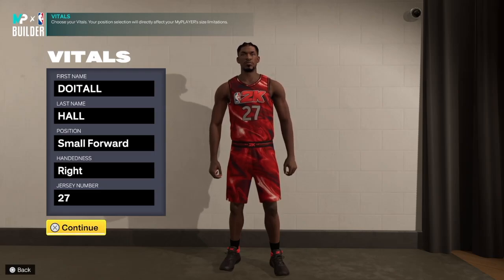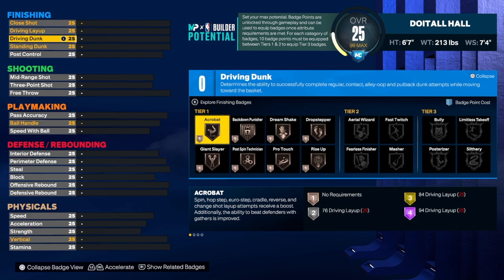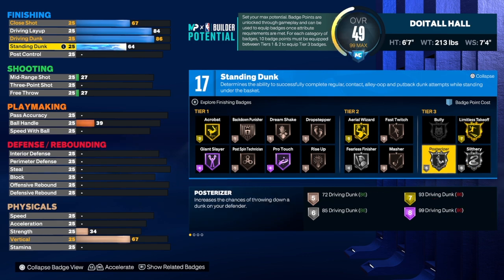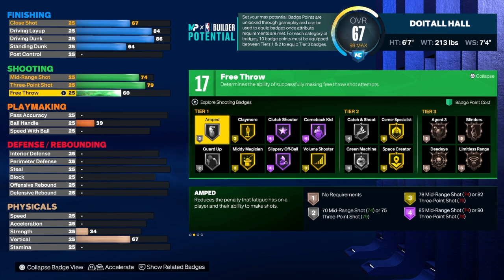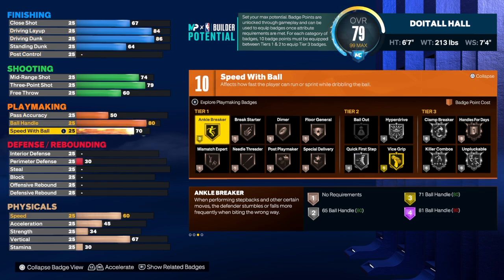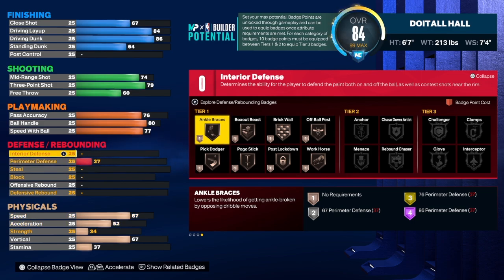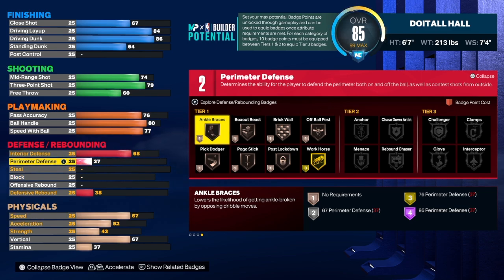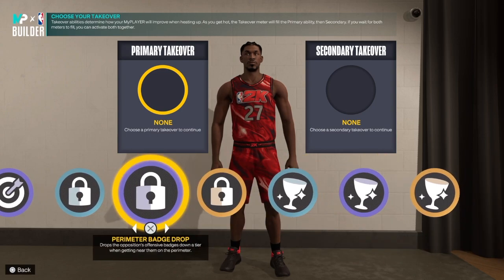THIS GOLD GLOVE SCRAPPY WING BUILD NBA 2K23 NEXT GEN IS CRAZY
MICROPHONE USED IN VIDEO: